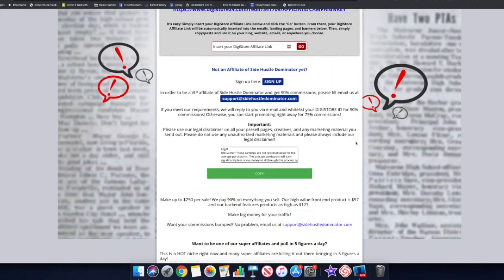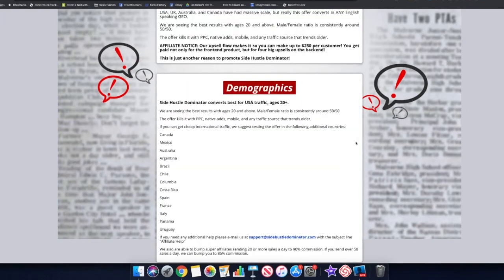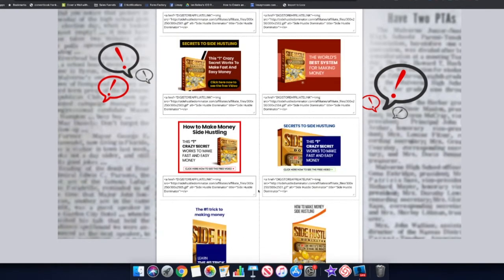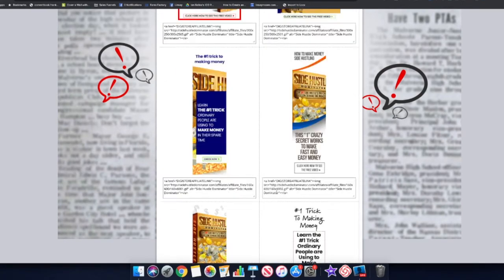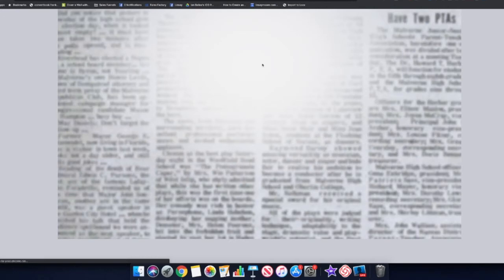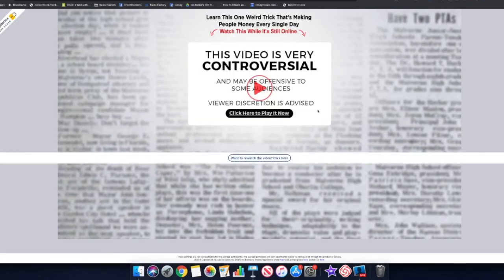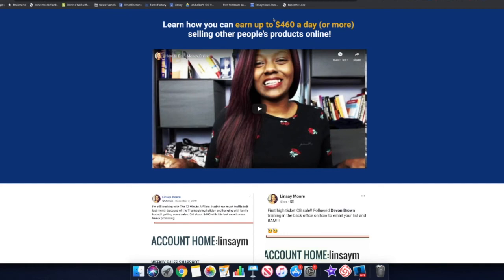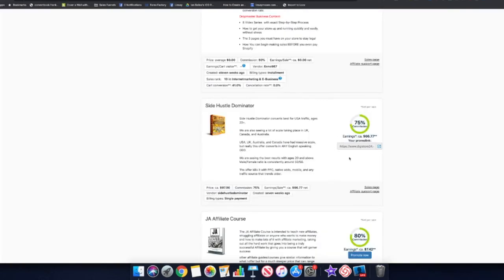How to Get FREE Traffic to Affiliate Links with Facebook!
In this video, I will share how to get free traffic to affiliate links with Facebook. This is a simple strategy that anyone can get started with this week. It also cost zero dollars to get started and is what I still use in my marketing to this day.

Inspired by

How to Earn up to $480 a Day in Online Commissions!

How to Make $200-$500 Per Week Selling Affiliate Products

Affiliate Business in a Box: Have a Complete Affiliate Marketing Business in 2 Hours

How I Create Sales Funnels & Landing Pages